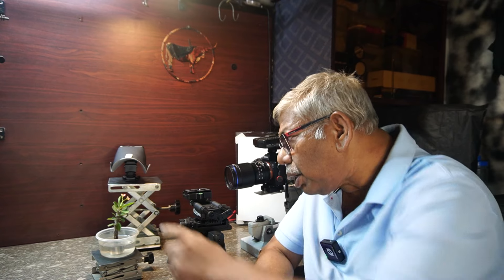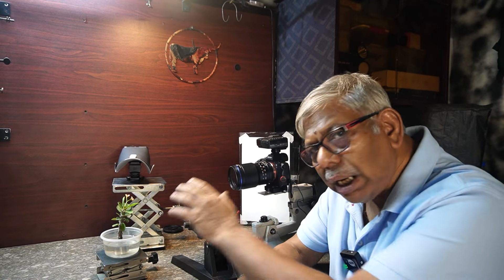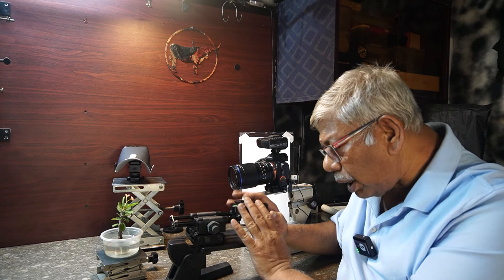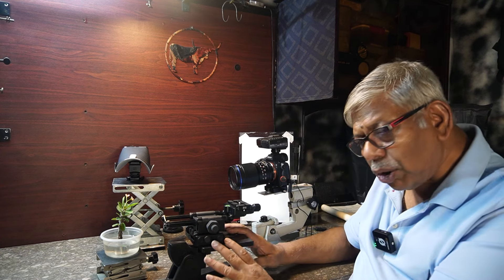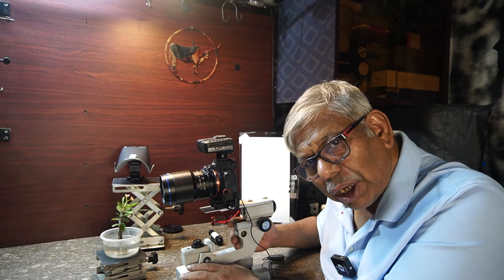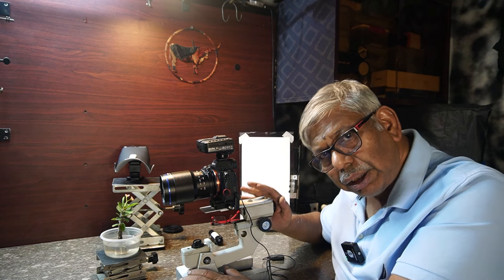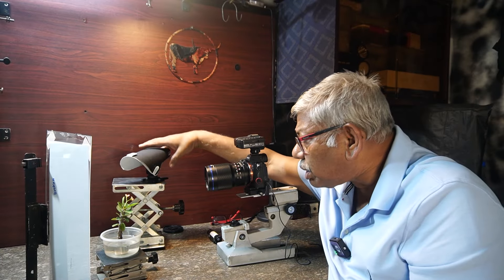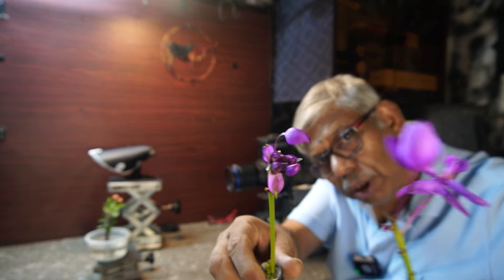Focus Stacking with a DIY Camera Stand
Focus stacking is a powerful technique in macro photography that allows you to capture sharp and detailed images of small subjects. In this video, a manual focus stacking technique is shown using a radiant diffuser on the Godox flash system.

LINKS FOR THE MANUAL FOCUS STACKING RAILS IN THE MARKET:

Neewer Pro 4-Way Macro Focusing Focus Rail

Oben MFR4-5 Macro Focusing Rail

Kirk LRP-3 Multipurpose Rail

Macro 150 Single-Axis Focusing Rail with Integrated Arca-Type Clamp

NiSi Macro Focusing Rail NM-200S with 360° Rotating Clamp

Dot Line DL-0328 Dual Axis Macro Focusing Rail

Sunwayfoto Macro Focusing Rail with Screw-Knob Clamp

Novoflex CROSS-MC Double Rail Focusing Rack Kit w/ MiniConnect QR Plate